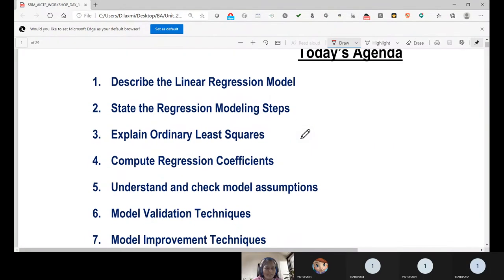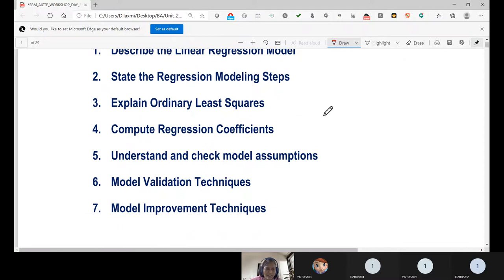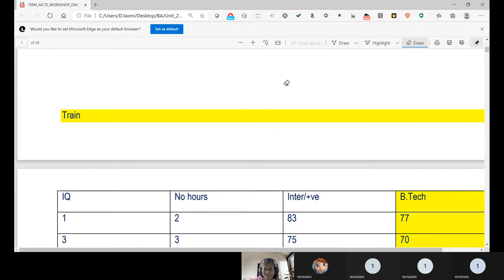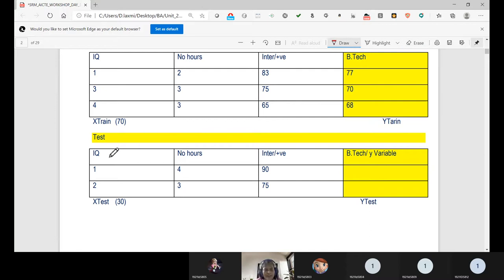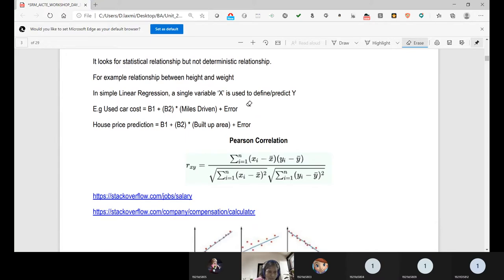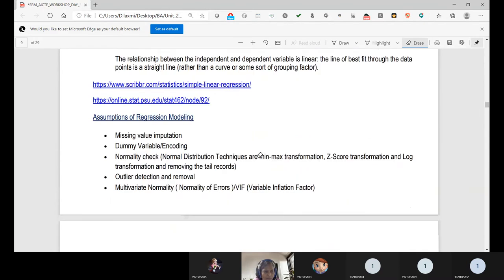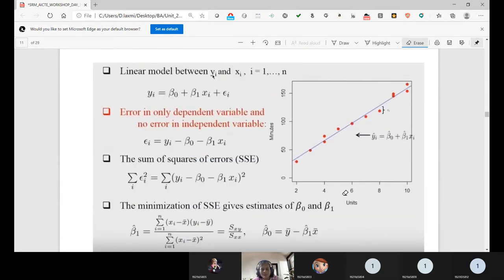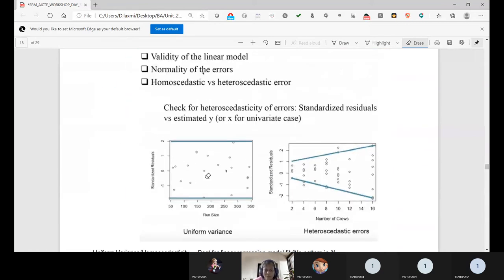Trend Lines and Multiple Linear Regression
Simple Linear Regression, Necessary Assumptions for Linear Regression, Model Validation and Model Improvement Techniques,